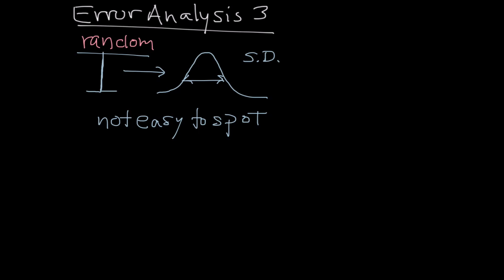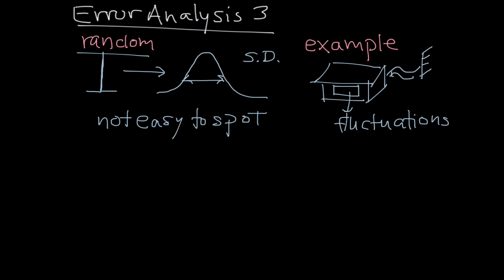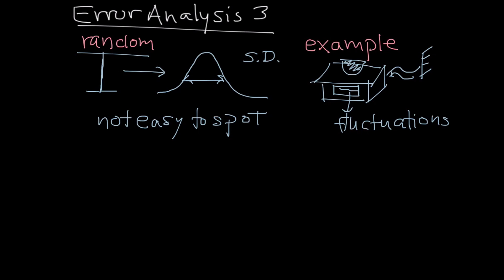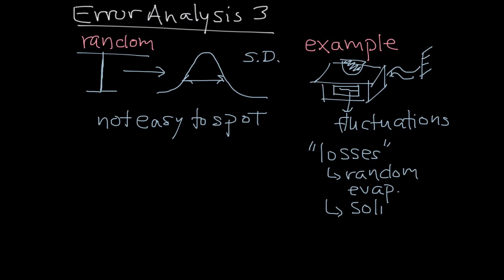Error Analysis 3 | Random Errors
This video discusses random errors, including their effects on normally distributed data and laboratory examples.